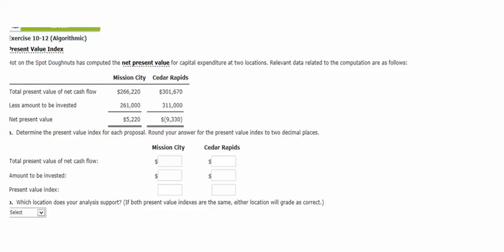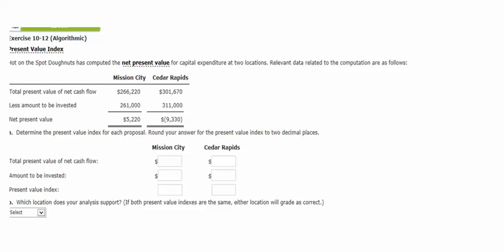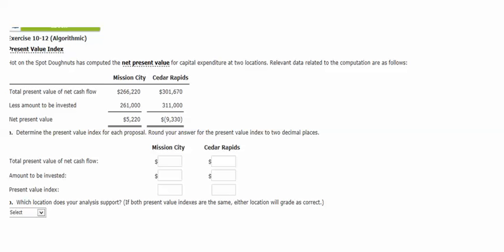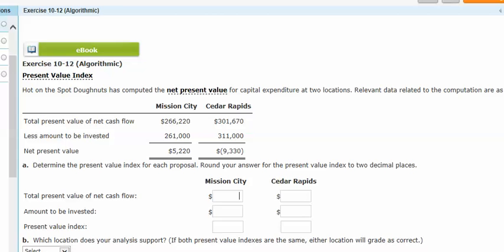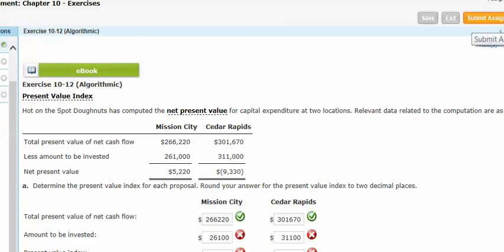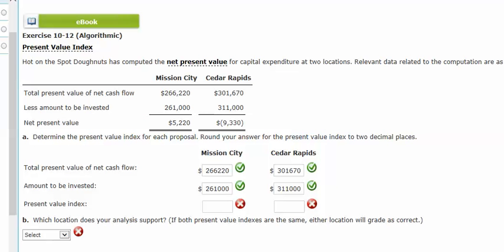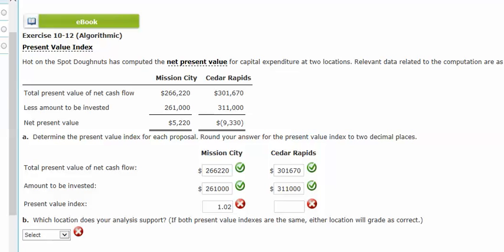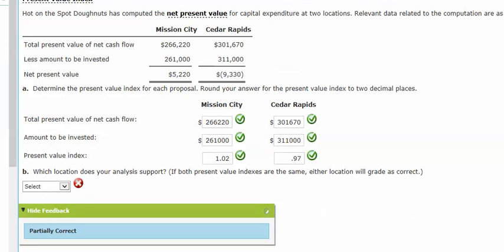1B Ch-10 Ex 4